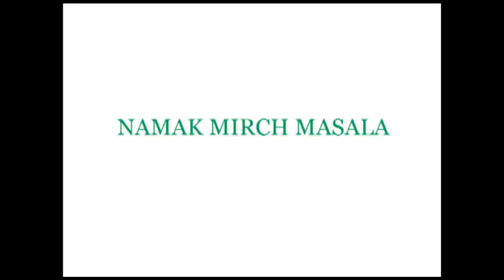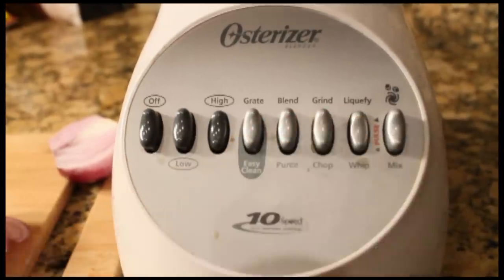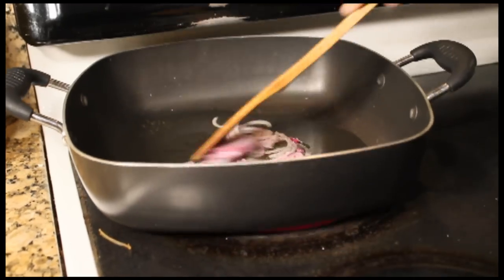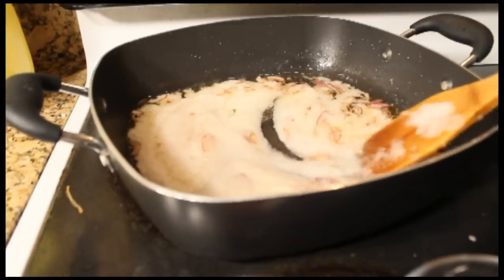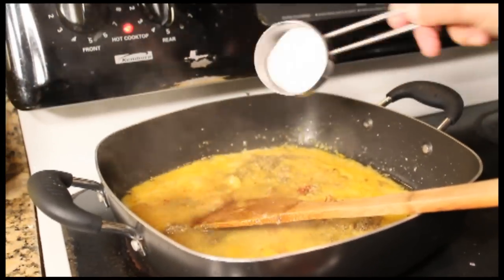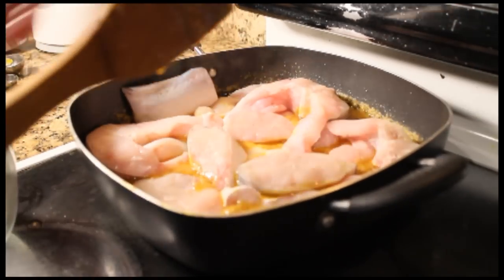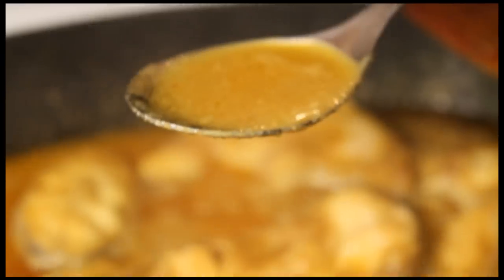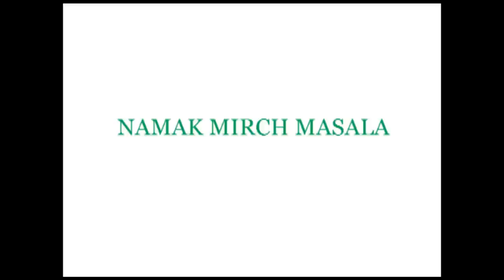Easy Indian Recipes - Catfish Curry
We'll show you how to make this Indian curry recipe using authentic Indian spices. This easy Indian recipe will satisfy seafood lovers and curry lovers alike.

Servings: 5-7
Total Time: 45-60 min
Difficulty: Easy

Ingredients:

2 lbs of catfish
½ teaspoon of salt
6 cloves of garlic
1 inch ginger
1 teaspoon red chili
2 teaspoons turmeric powder
2 tablespoons of coriander powder
1½ red onions
¼ lemon
½ teaspoon fenugreek seeds
1 bunch of cilantro

Cooking Instructions:

Peel and slice onions.
Take one full onion and add to blender. Add ½ cup of water to the blender. Blend until both are liquid.
Add 6 cloves of the garlic to the blender. Add 1 inch ginger to blender as well. Liquify.
Add 1 cup of corn oil to pan. Set stove to medium heat.
Add ½ of an onion to pan. Fry for about 4-5 minutes until onions turn golden brown. Avoid burning onions.
Add the liquefied blender mix to the pan with the golden brown onions.
Add the following: fenugreek seeds, turmeric powder, coriander powder, red chili, and salt.
Add 1 cup of water to the pan.
Add catfish to the pan. Gently move around the catfish for 10 minutes on medium heat in order to evenly cook.
Cover catfish and cook for 7-8 minutes.
Check catfish to see if cooked by sticking in fork. If it comes out clear, it is cooked.
Uncover catfish and allow water to evaporate. The curry will go from having a watery consistency to having a thick oily consistency.
Add a cut up bunch of cilantro to fish. Add lemon juice to dish.
Serve with bread (roti, chapati, tortilla) or plain rice.